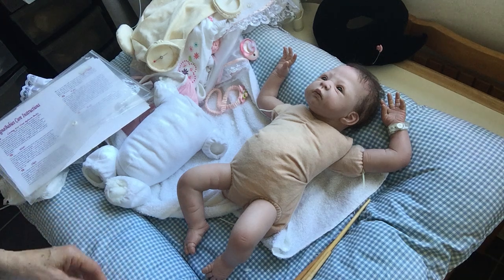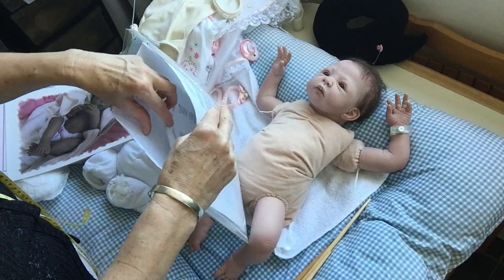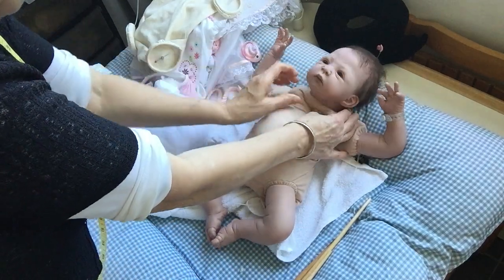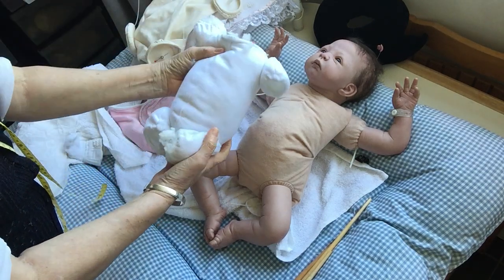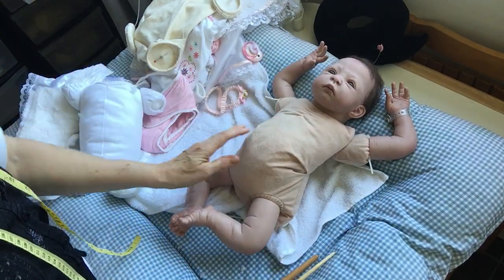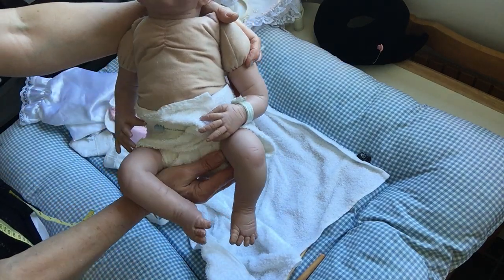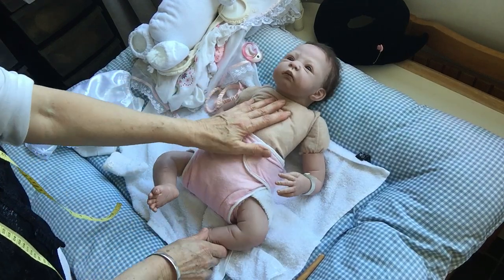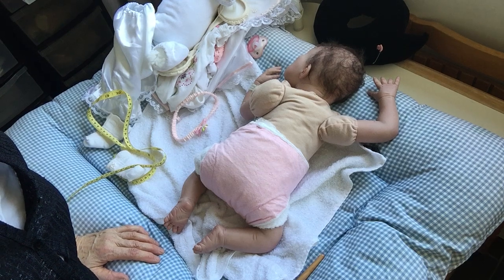MAINTENANCE VIDEO 3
LET ME KNOW IF YOU LIKE THE FULL LEG (and 3/4 arms )BODY ON KANDY ??. ENJOY !